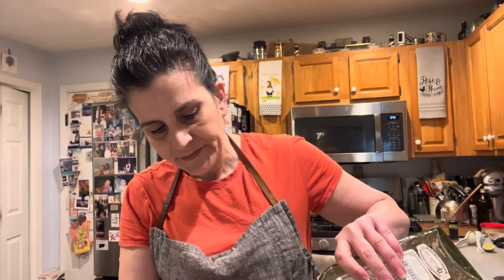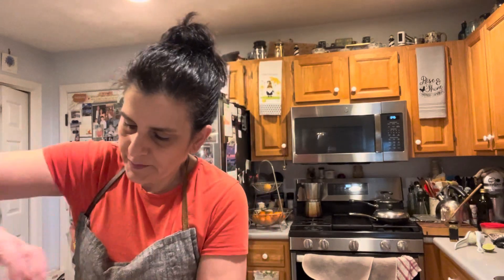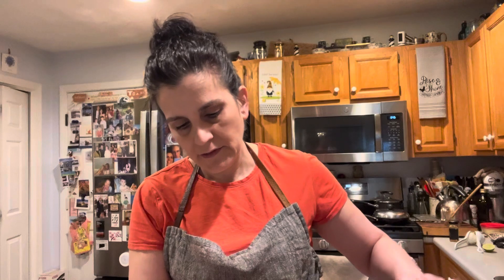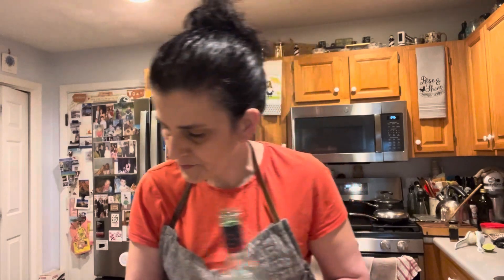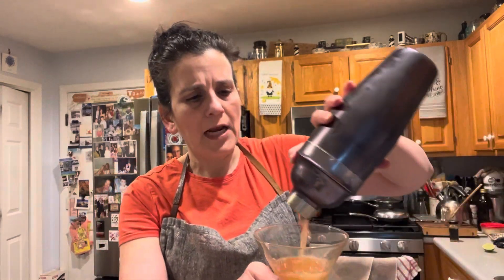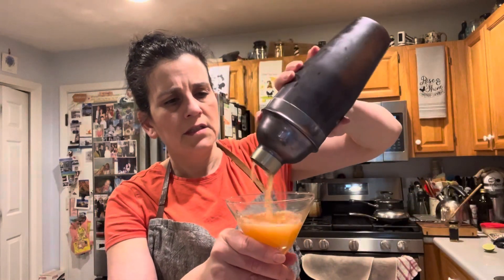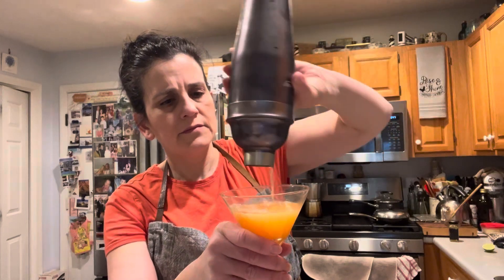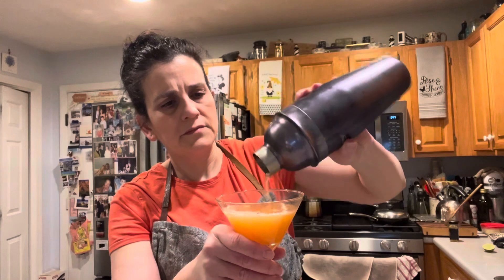￼ Tequila Aperol Tini almost a Paloma martini ￼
1 1/2 ounces of tequila, one and a half ounces of rum, and a half an ounce of aperol  tsqueeze of a half of a lime shake poor and enjoy. I topped it off with a grapefruit, bubbly, quite enjoyable enjoy ￼